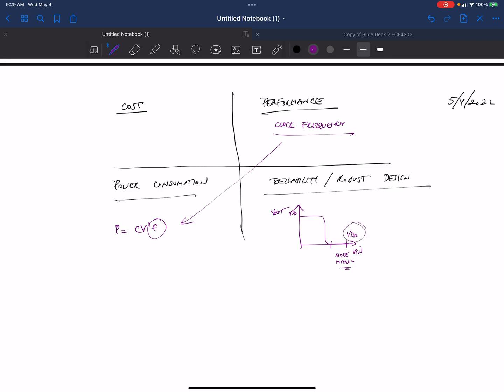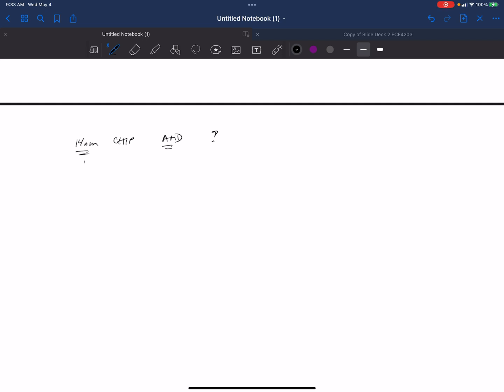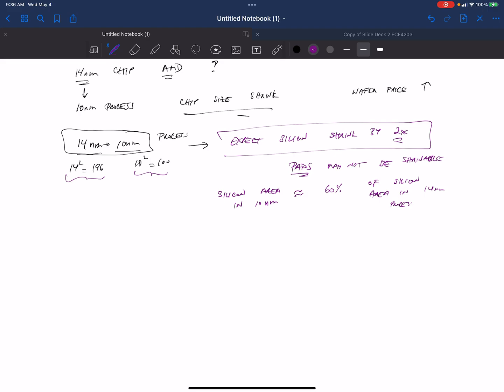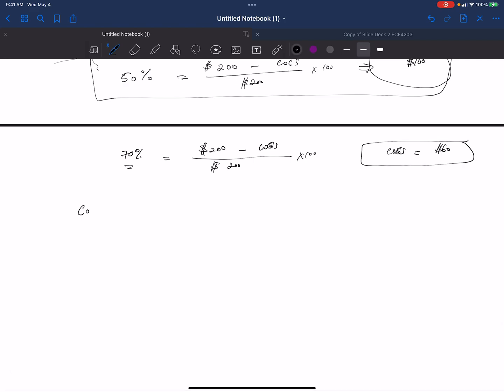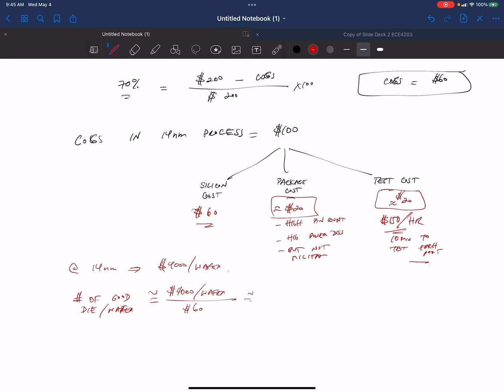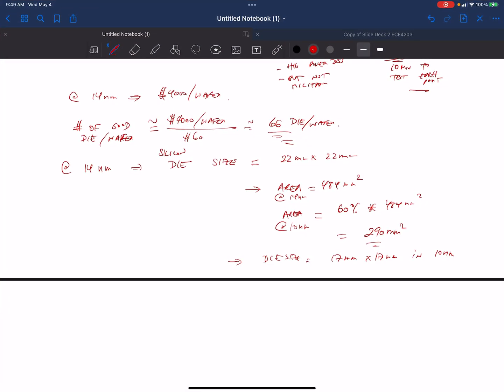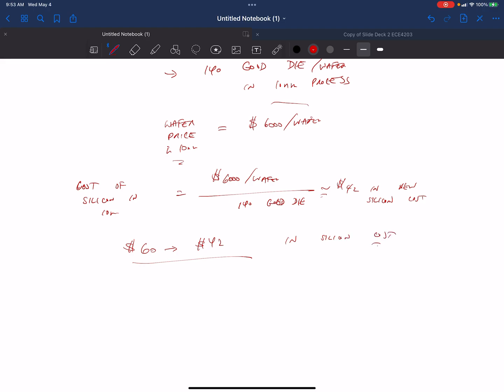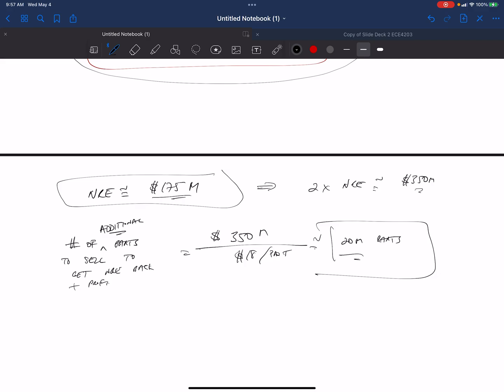presentation guidelines spring 2022